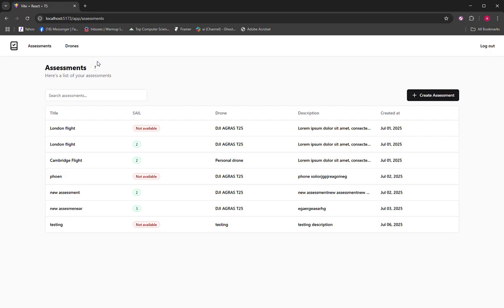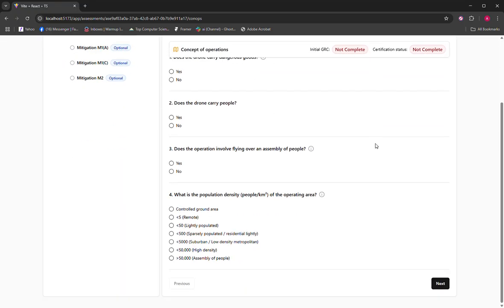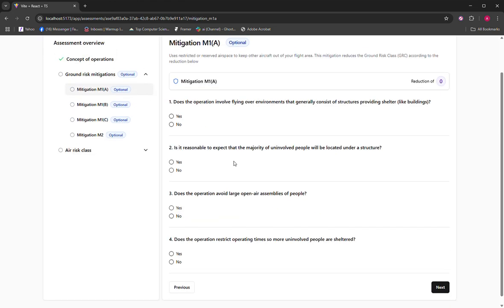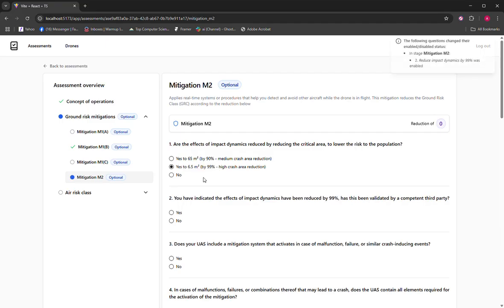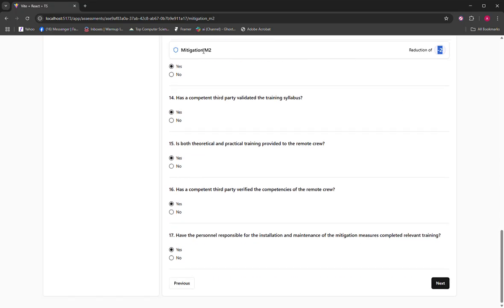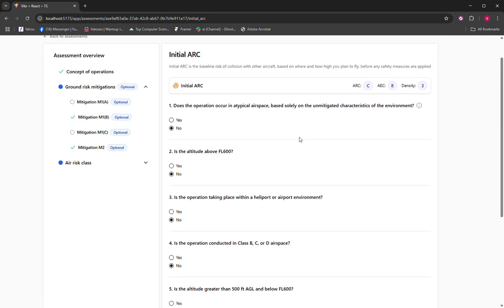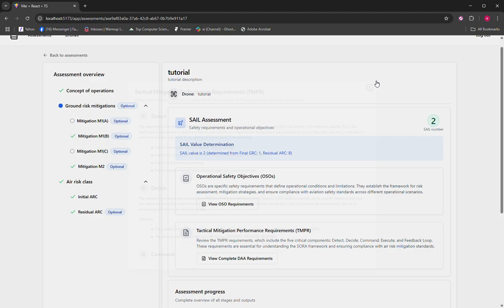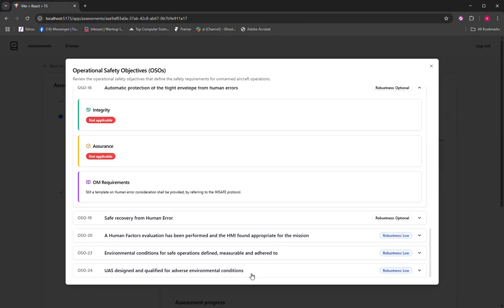SORA 2.5 tutorial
Yes- representativeness is a word...